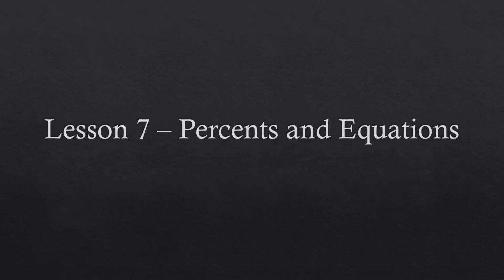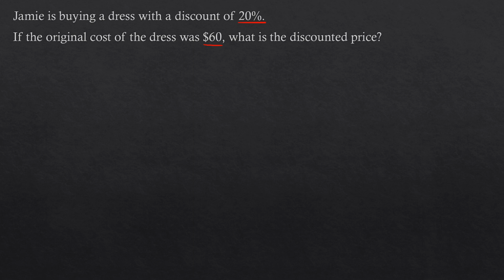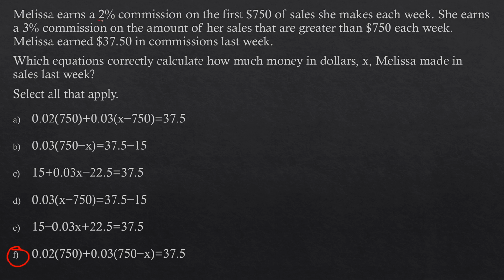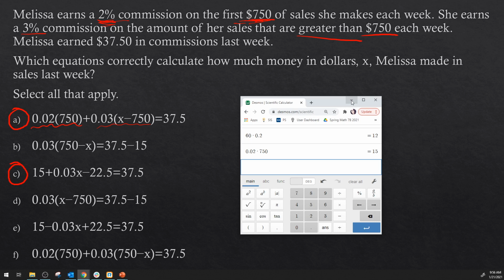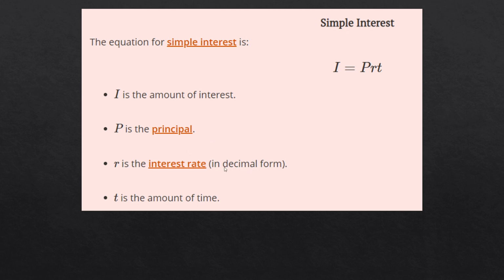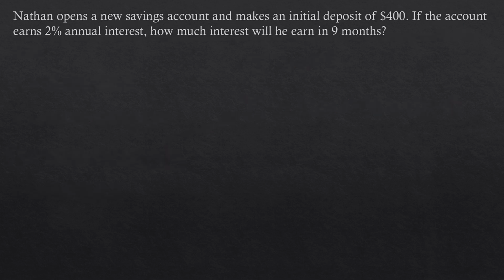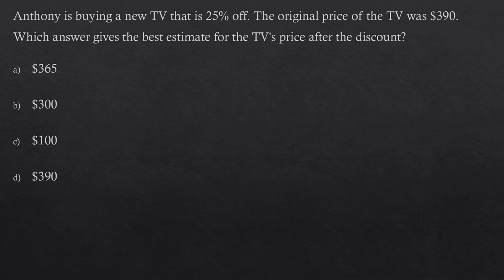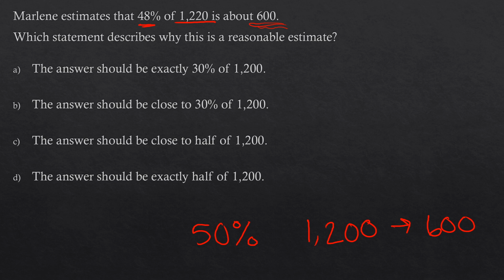Lesson 7 - Percents and Equations